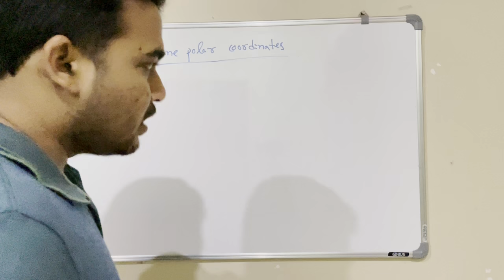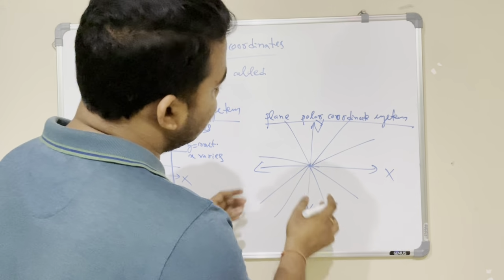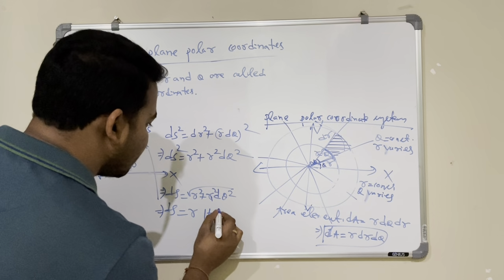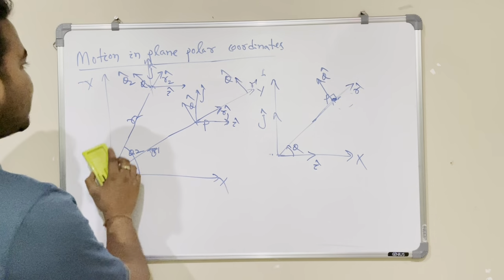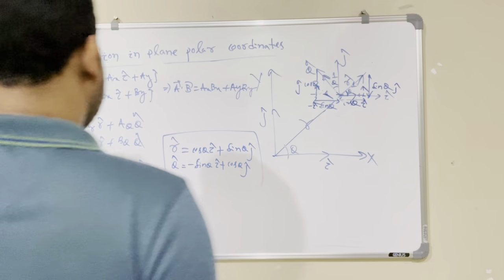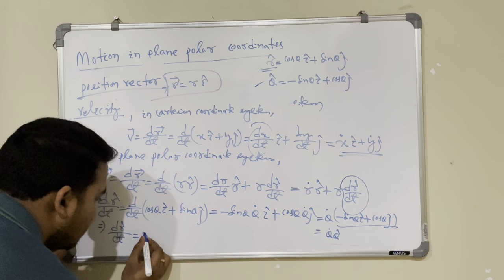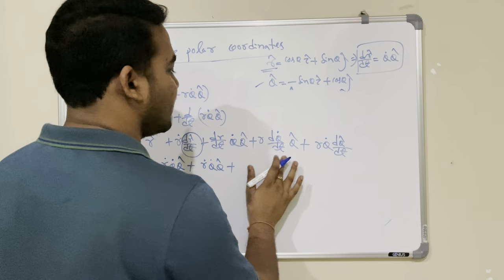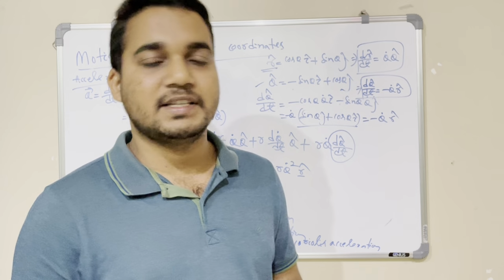Mechanics | Motion in Plane Polar Coordinates | B.Sc. Physics | JAM | JEST | CUCET | CPET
Motion in Plane Polar Coordinates. Position Vector, Velocity and Acceleration in Plane Polar Coordinates.